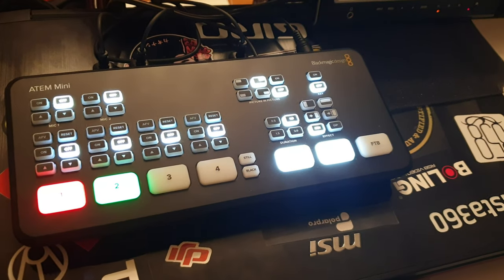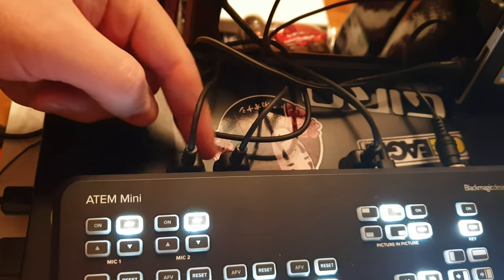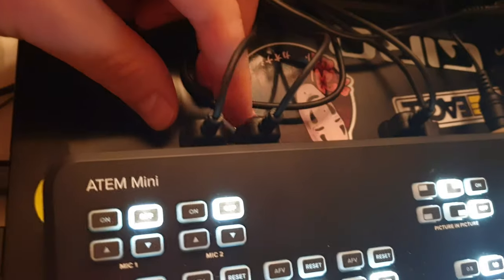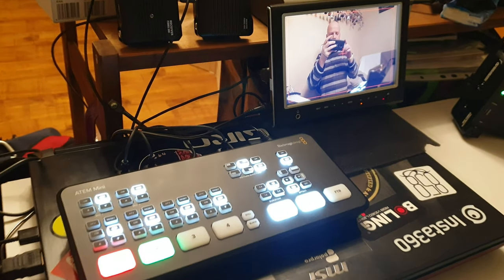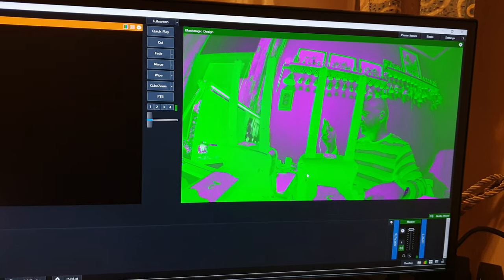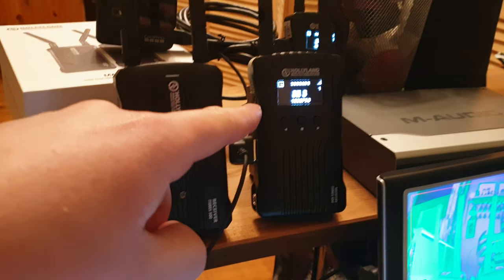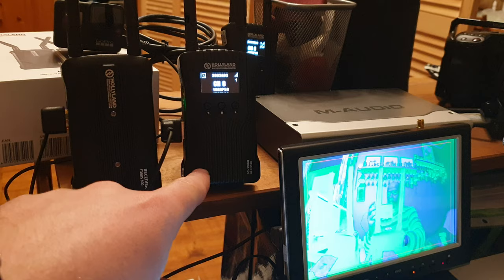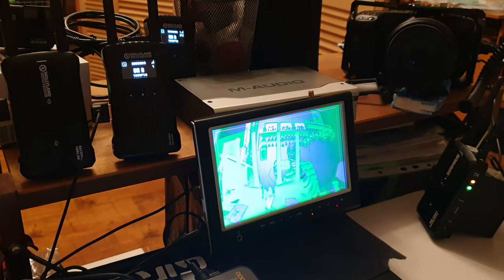Atem Mini and Hollyland 400 Problem?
ATEM mini and Hollyland 400 problem Hey guys!

Maybe you know whats going on. So, ATEM Mini user here. I have my Hollyland 300 plugged into HDMI1 and Hollyland 400 plugged into HDMI 2. This way everything is working perfectly. But if I plug the 400 into HDMI 1, I get a picture that looks as if it were fake colors. I have two 400's and both introduce the same fake color image on channel HDMI 1 only.

No problem with 400's on other channels. No problem with 300's on ANY channels. Just the 400 on channel one.